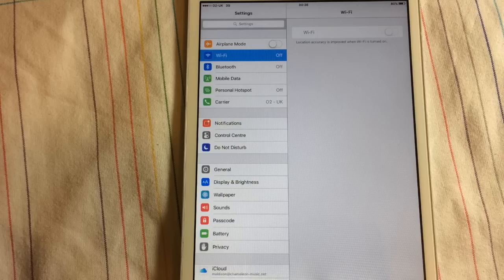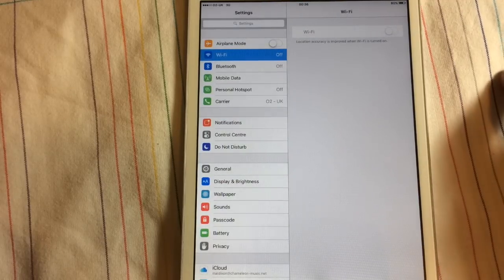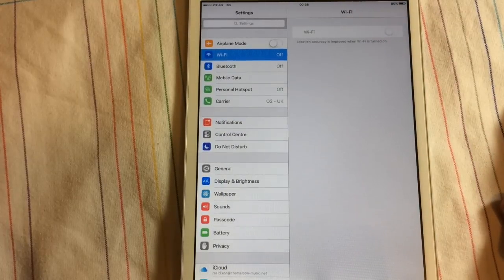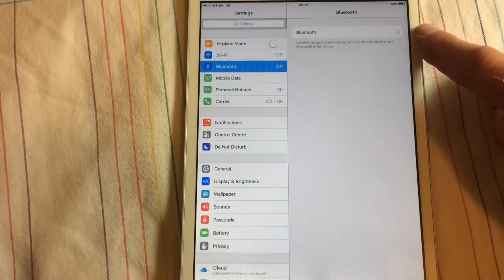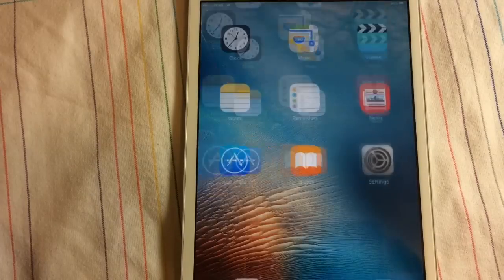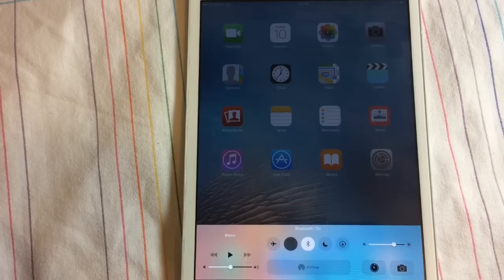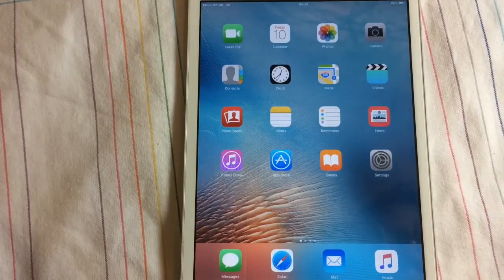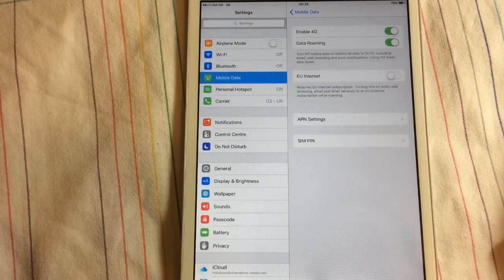iPad WiFi Greyed Out Network Access Fix Part 1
iPad WiFi Greyed OutNetwork Access Fix - Part 1

I purchased an iPad Mini with 4g GSM with an intermittent fault that switched it constantly from WiFi to 3G GSM making it unusable.  Last week WiFi greyed out and died. This Part 1 video - Explains the issue and difficulties

In Part 2 - I Will show a workaround solution that fixed1t